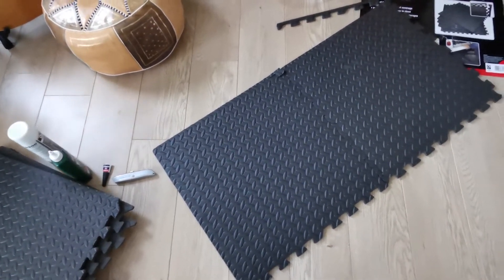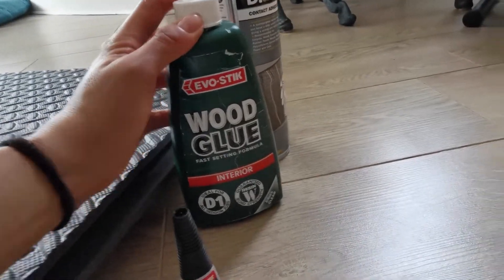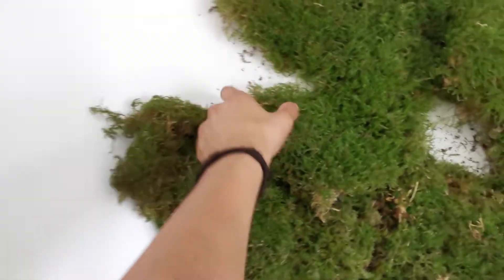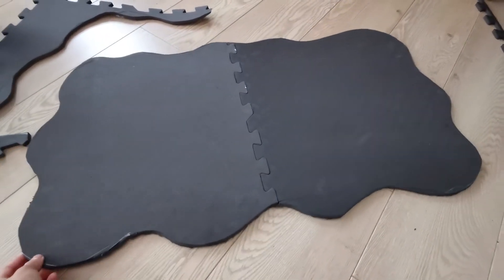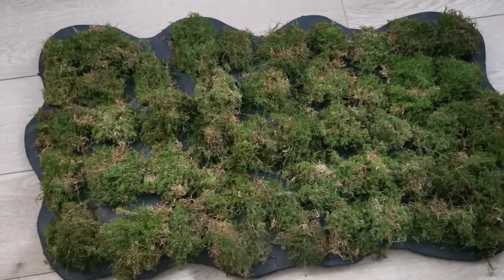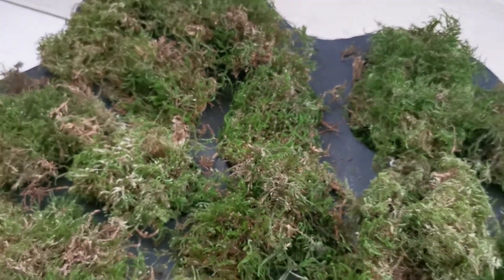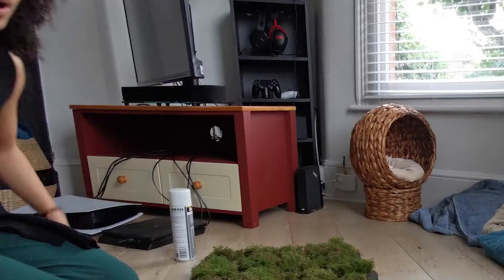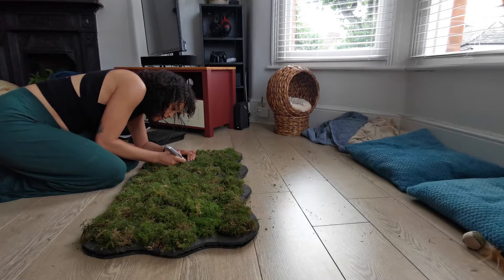Making A Living Moss Bath Mat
I'm back! Coming right at ya with a DIY moss mat. What do you think?! I've been wanting to try this for a while and I really wish it lasted longer... What could I have done differently? Does the idea of a real moss bath mat make you recoil or do you find it appealing like myself?

Ella x